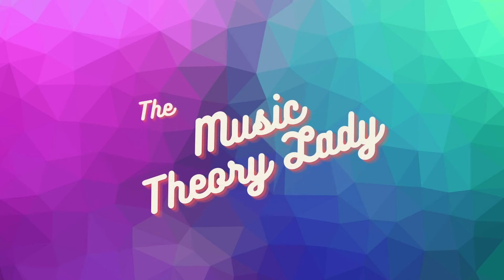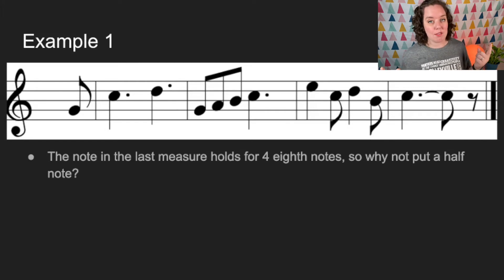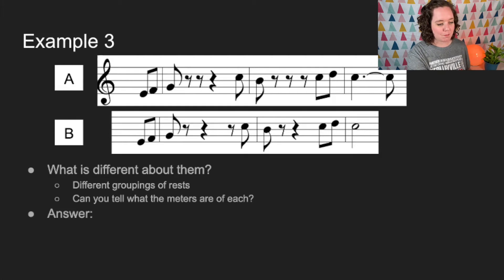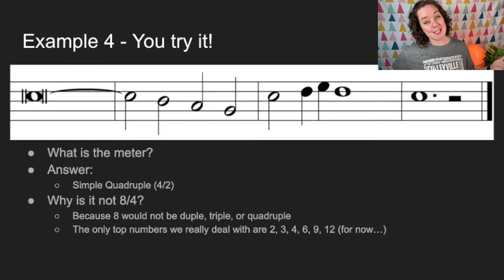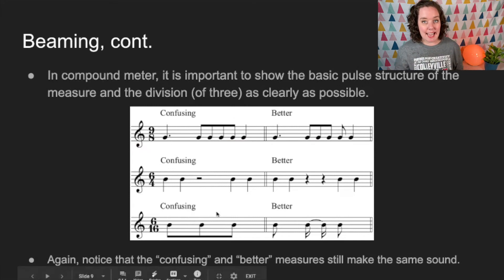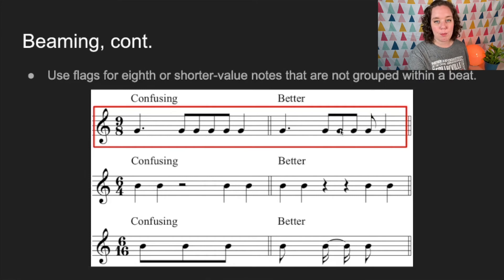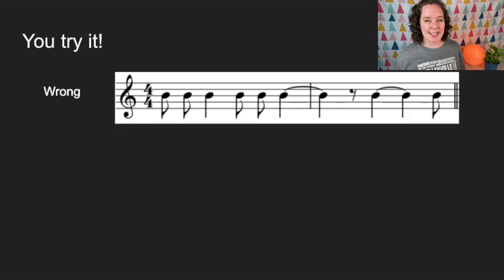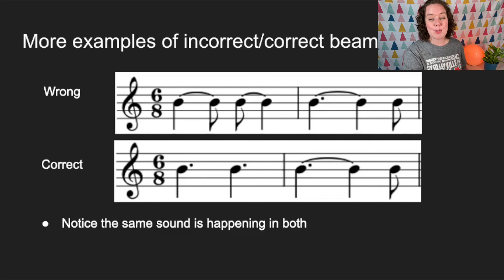Identifying Meters/Beaming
In this video I talk about how to identify the meter of a piece when you are looking at an excerpt of music without a time signature.  I then go on to discuss proper beaming according to time signatures.